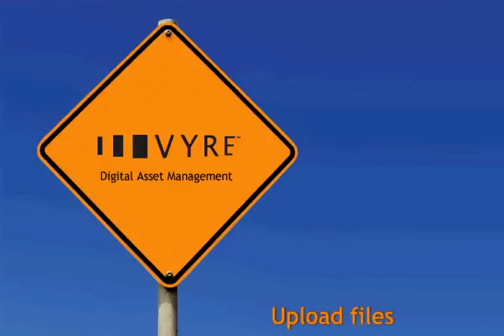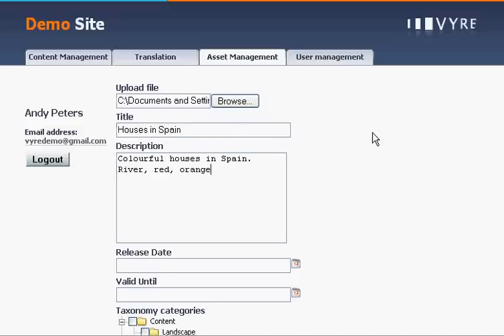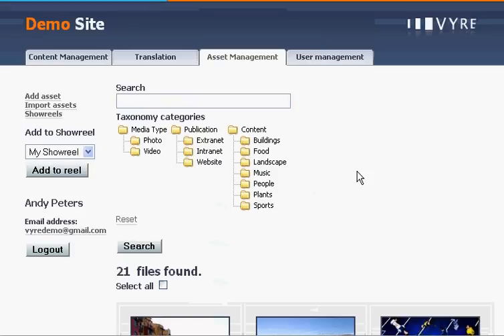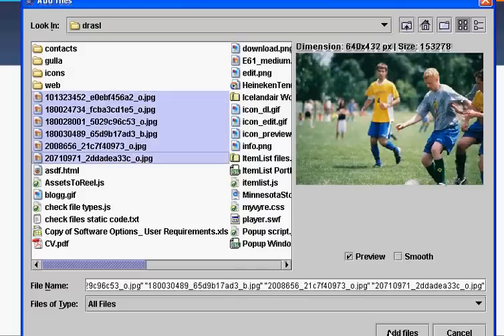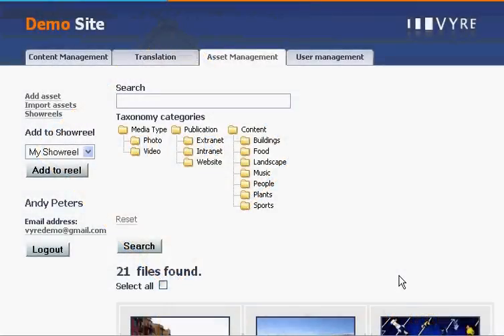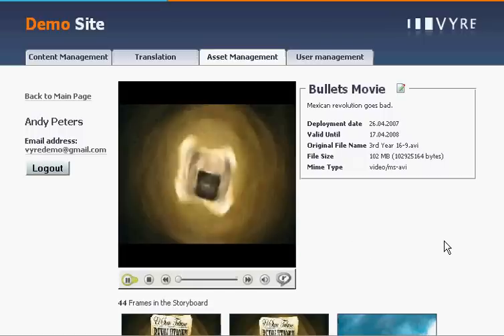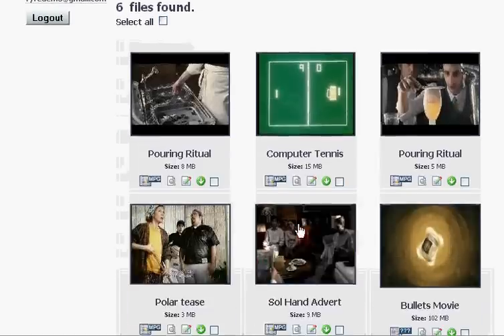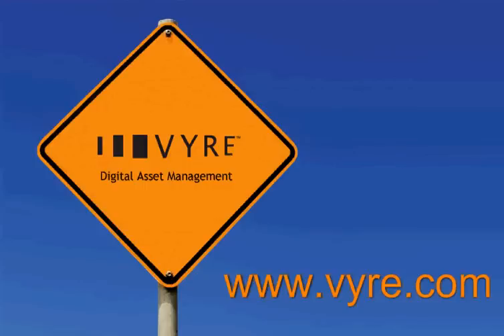VYRE Digital Asset Managment System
This is a demonstration of an online digital asset management DAM and content management system CMS.
Includes video and image transformation, search and taxonomy.